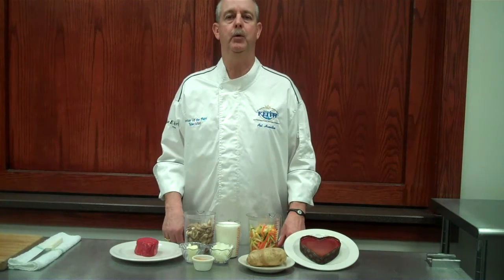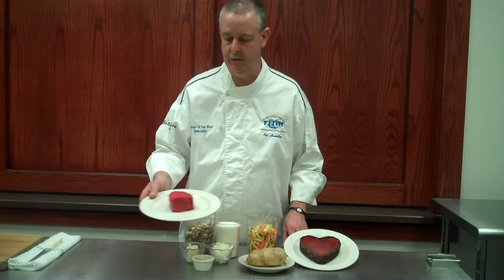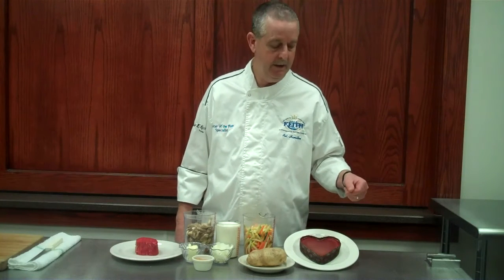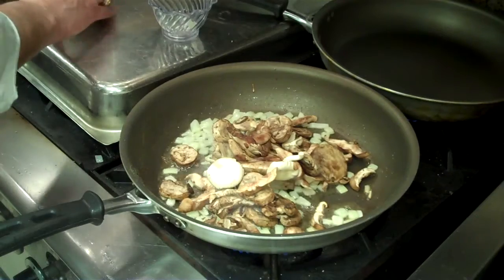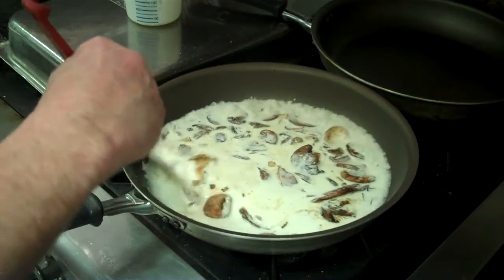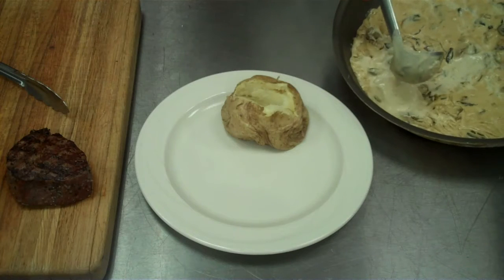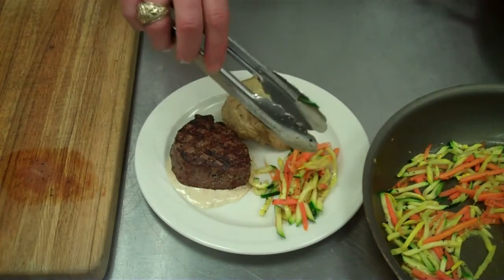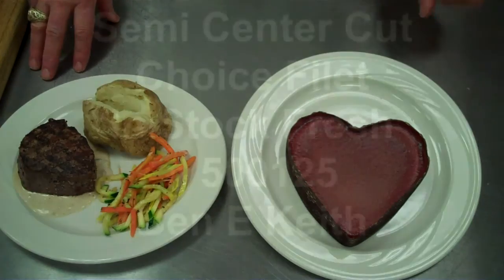Valentine's Day Meal